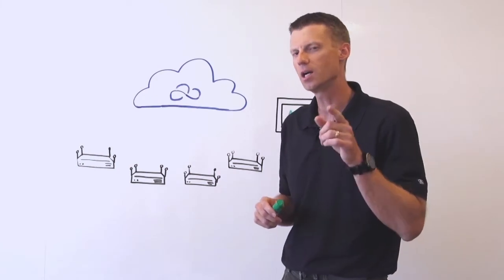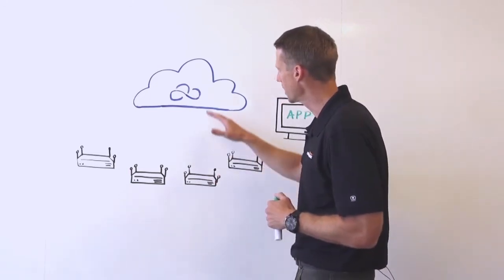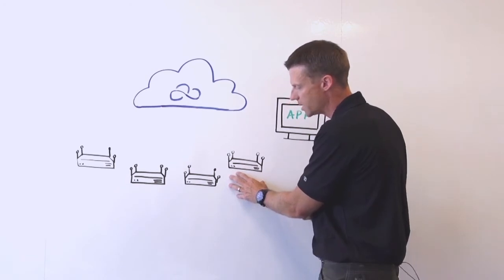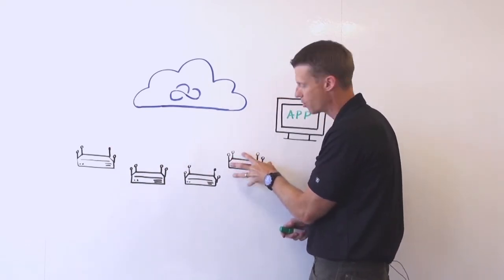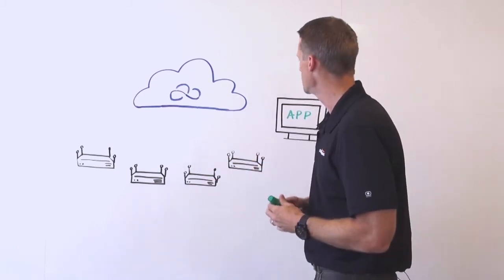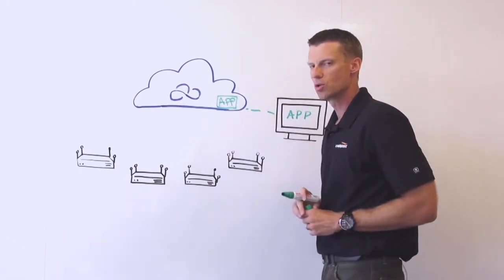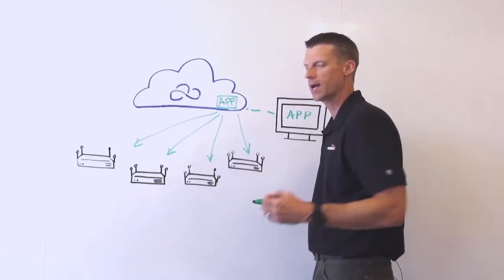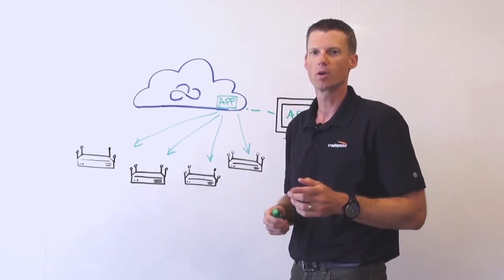Whiteboard Series — Fog Computing With Router SDK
Learn more about Fog Computing, Router SDK, and platform extensibility